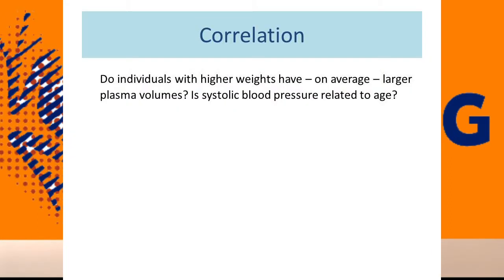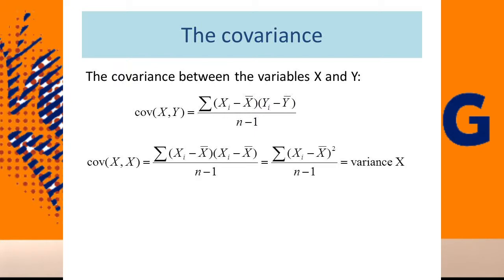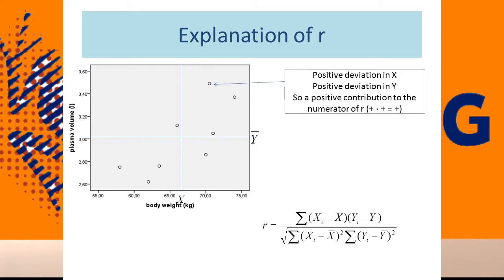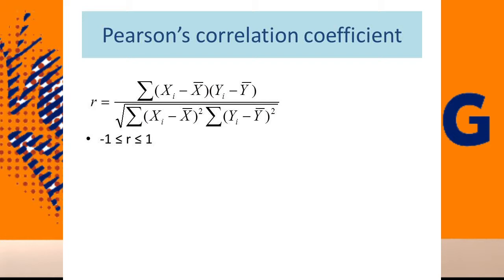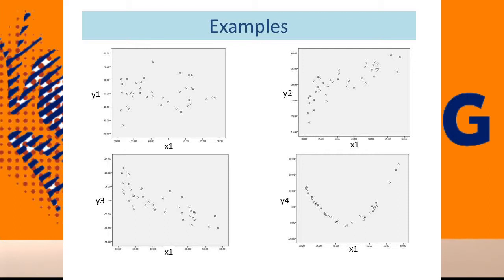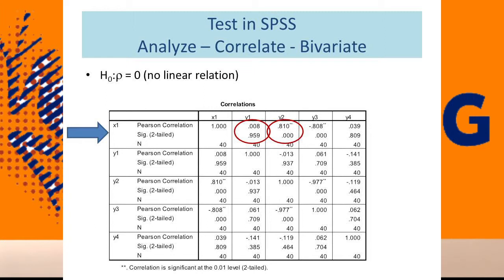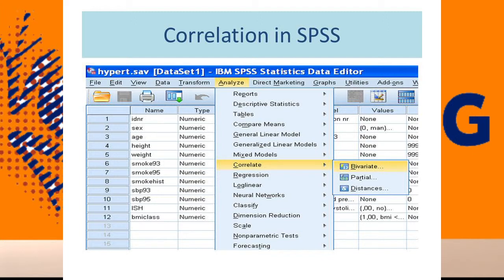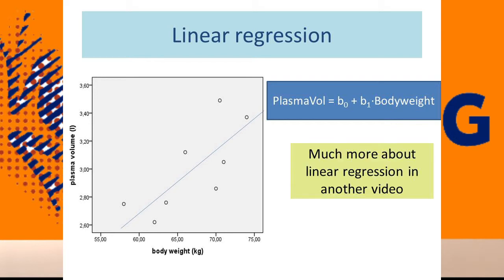Statistics lesson 10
H. Burgerhof from the Dutch UMCG gives his 10th lesson of Medical Statistics